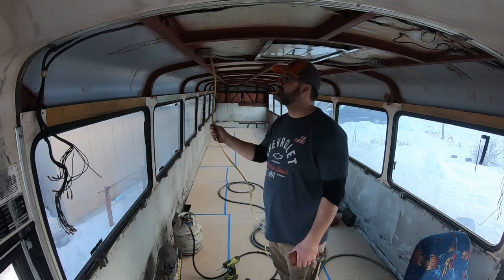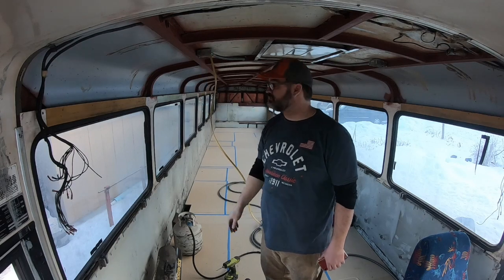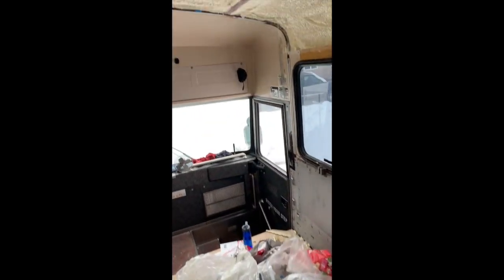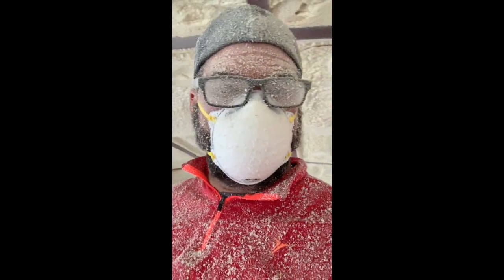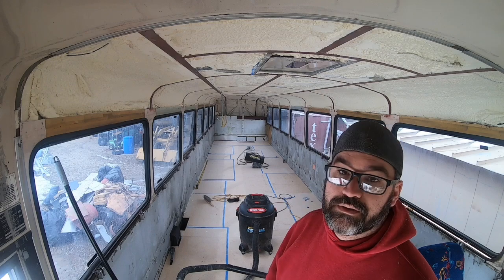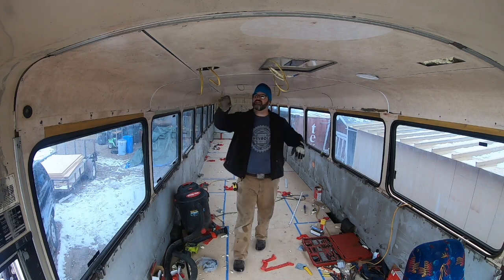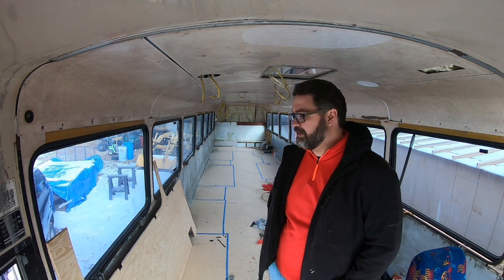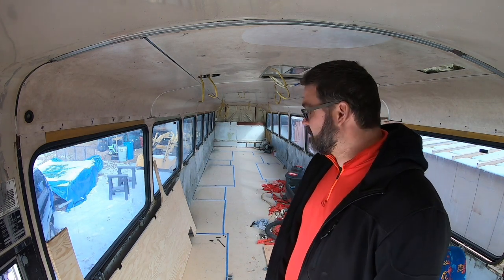Week 4 progress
We get sprayed insulation and Matt gets tumbled. Also, I have a deep disdain for all things insulation.